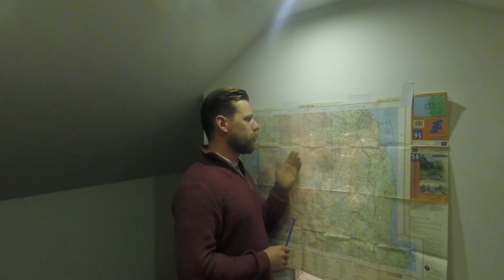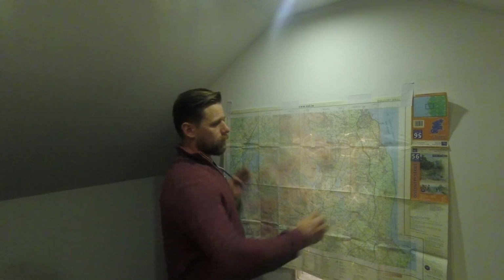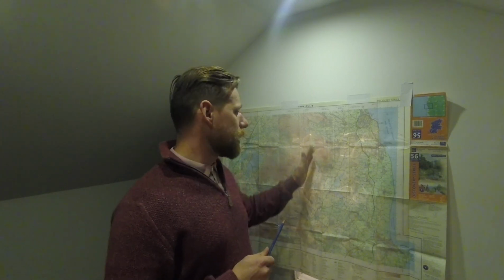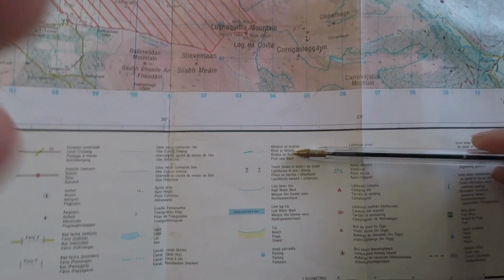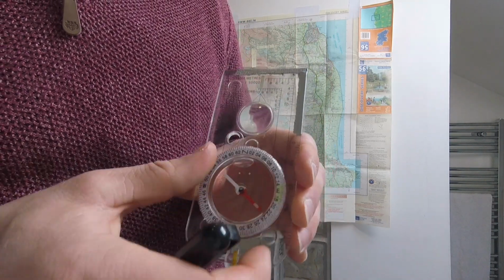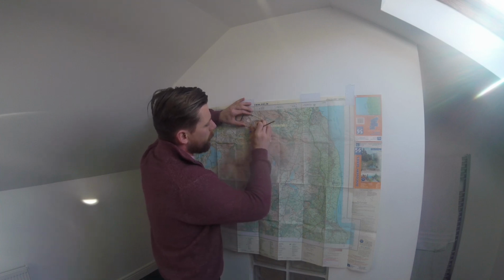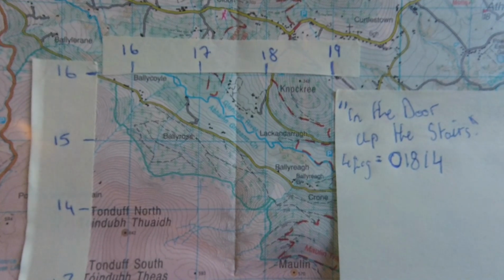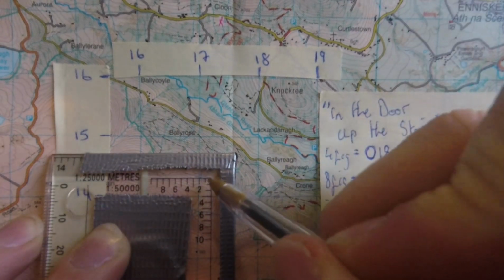Intro to Maps, Compass, Grid References.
An introduction in Ireland to map reading,
Maps,
Features,
Compass Features,
Using a compass for grid references.

I used an OSI sheet 56 1:50000 available on OSI.ie

I used in shot video editor and it worked a treat! I hope it helps.

Answers to the questions in the video are as follows:

O 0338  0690  -  spotheight 703
S 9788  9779  -  spot height 636
N 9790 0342  -  lockstown bridge
O 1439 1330  -  Source of River Liffey